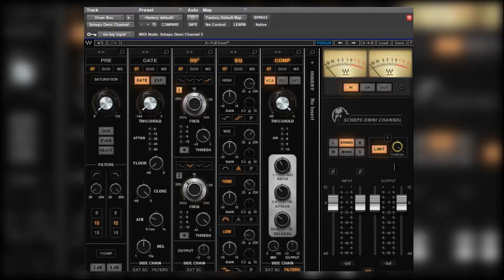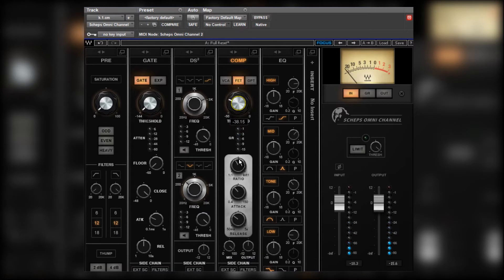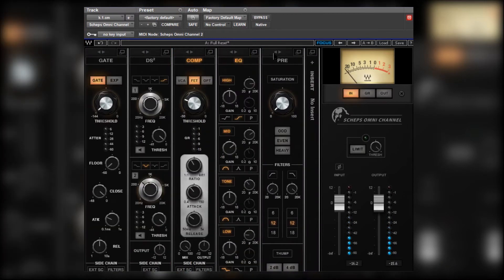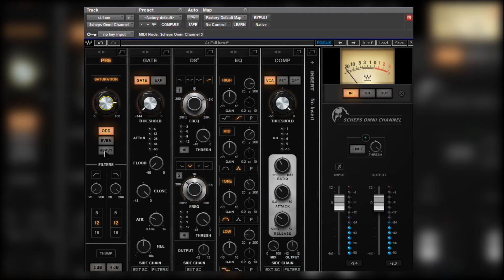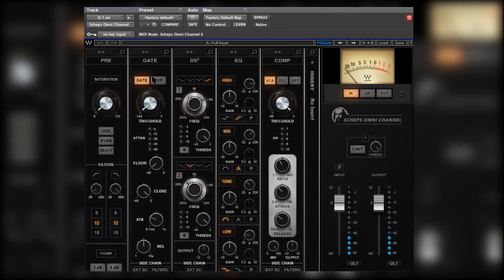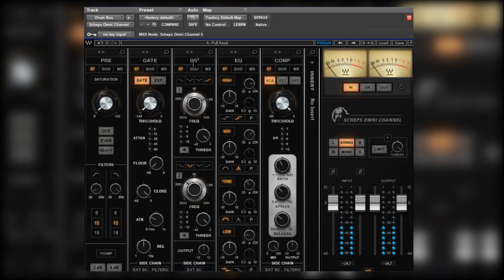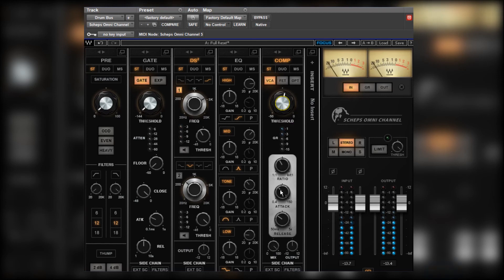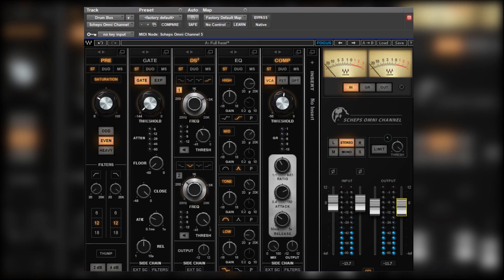Mixing With Waves Scheps Omni Channel - Episode 2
In this free 4 part tutorial series, brought to you with the kind support of Waves, we show you how to tackle a live band mix using Waves Scheps Omni Channel plug-in. Watch to see and hear how this channel strips differs from more traditional console emulations and generic modular based channel strips. Scheps Omni’s secret sauce is found in both its flexibility and sonic performance which harness the best of analog sound and digital workflows.

In this series we provide an overview of the GUI as well as show it in action mixing drums, guitars and vocals.